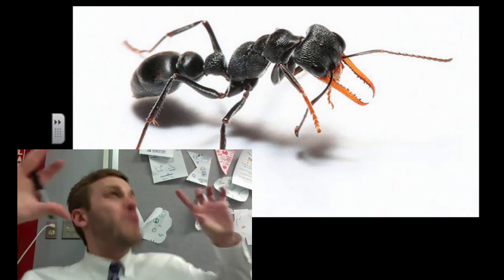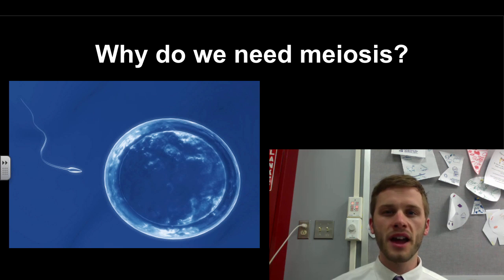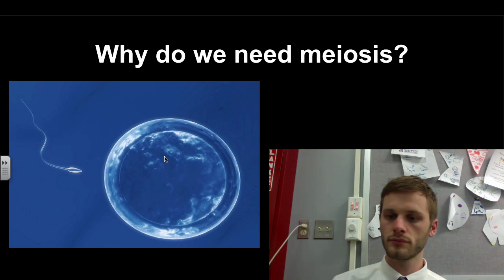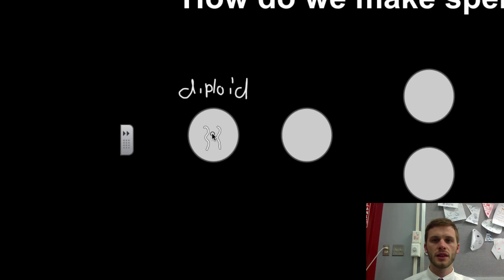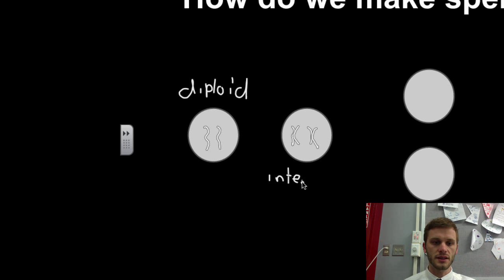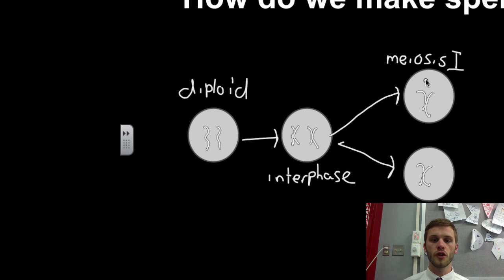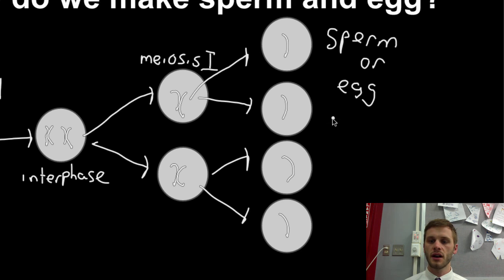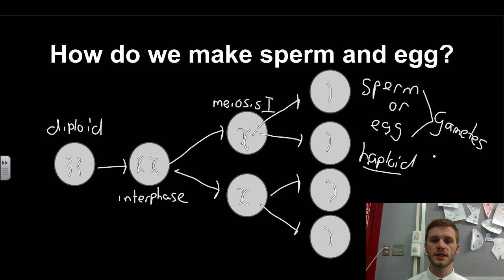Meiosis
Mr.Warne describes how meiosis creates sperm and egg.